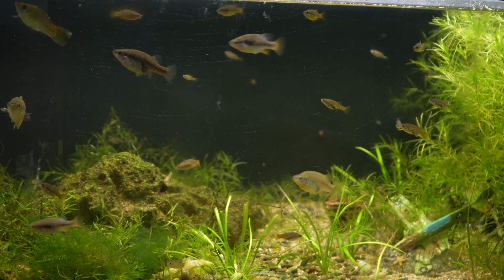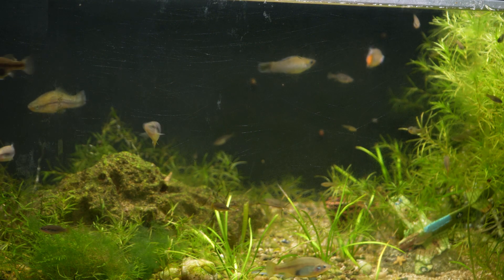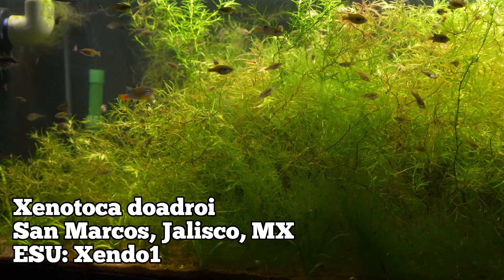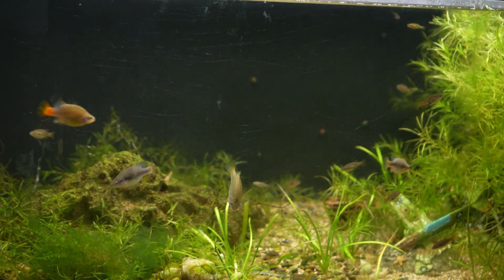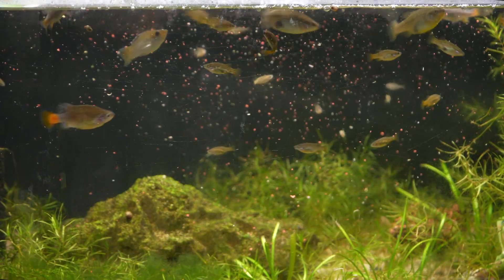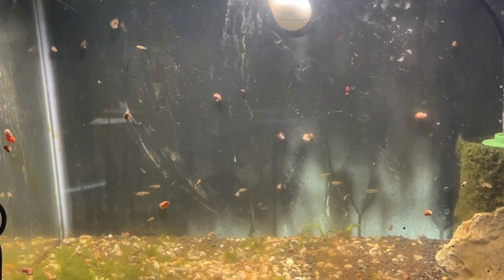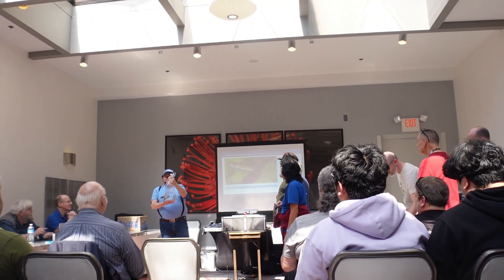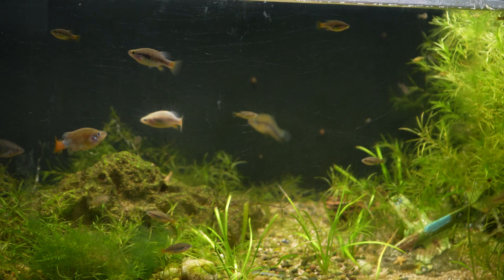It’s Habitat is now a Walmart! Xenotoca eiseni Care & Breeding Guide!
Let's take a look at one of the most endangered fish in the fish the Xenotoca eiseni.

0:00 Intro
0:30  Basic Info & Care Requirement
3:23 How to Breeding
4:44 Where to find them